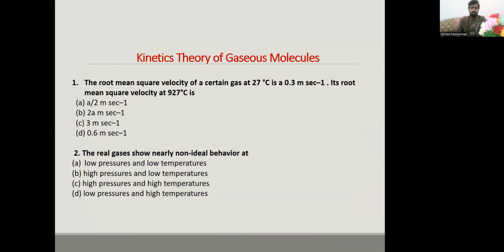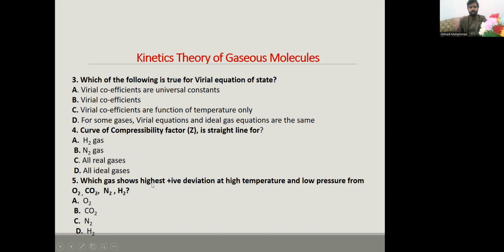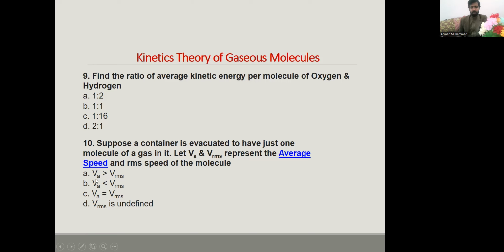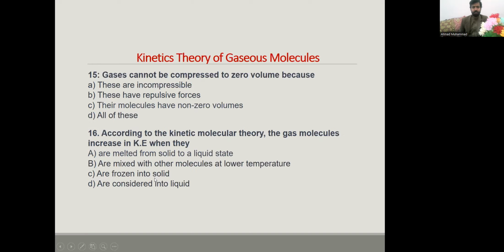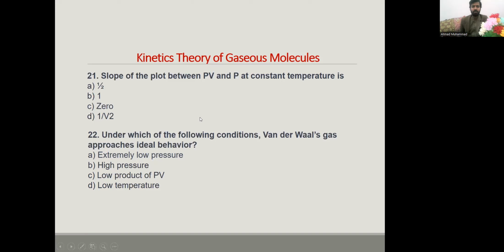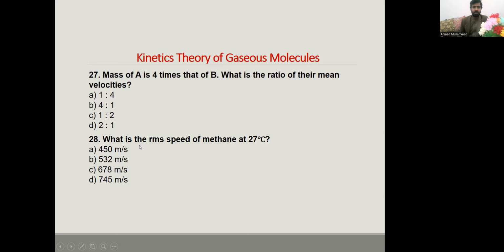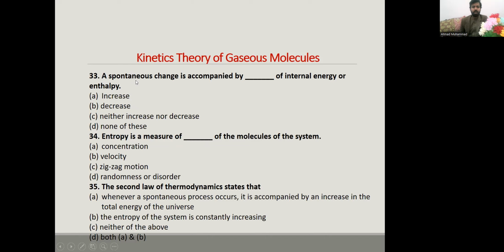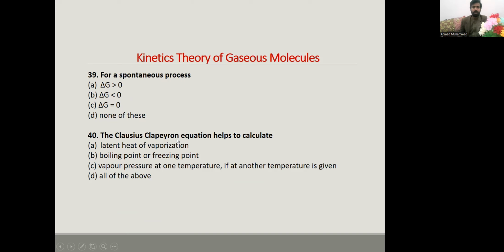Kinetic Theory of Gaseous Molecules/ Collision and Molecular Velocities/ Important MCQ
Binary Collision
Vrms Root mean Square Velocities
Virial Equation
Virial Coefficients
Average Velocities
Maxwell-Boltzman @doctormsahmad